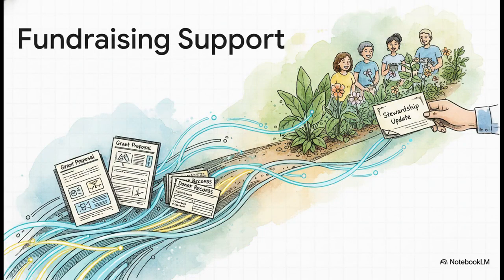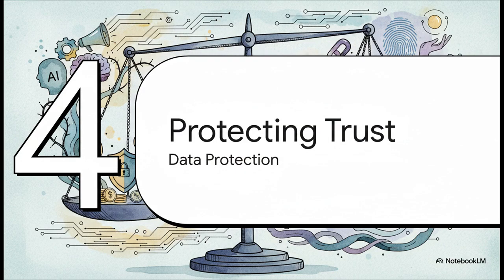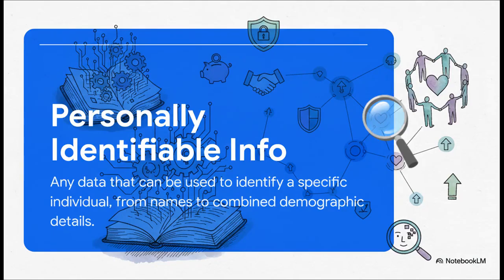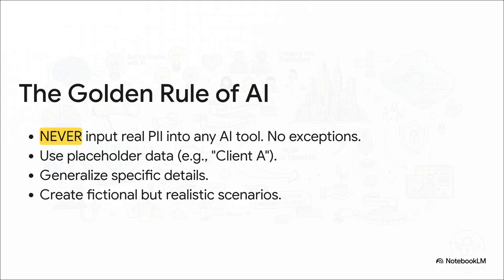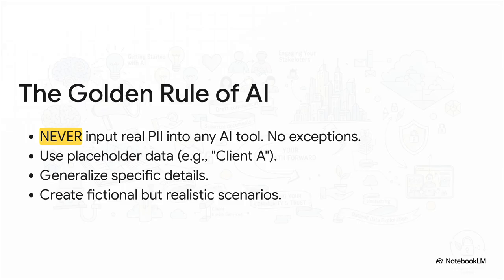Generative AI for Community Orgs Review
This guide provides practical AI strategies to amplify your impact. Master these tools to serve your community more effectively while honoring and protecting the trust you've worked so hard to build.

Chapter 1. Introduction to AI for Community Work: Distill the core value of AI for non-technical leaders. This chapter introduces accessible tools for amplifying impact, while establishing the foundational principle of ethical, trust-centered use.

Chapter 2. Getting Started with AI Tools: Demystify your first steps with AI. This chapter provides a practical roadmap for choosing the right tools and mastering simple but powerful prompting techniques to build skills and confidence safely.

Chapter 3. AI for Volunteer Management: Transform tedious volunteer coordination. Learn to use AI for recruitment and scheduling to free up time for the human relationships that improve volunteer retention and satisfaction.

Chapter 4. Supporting Donors and Fundraising: Revolutionize your fundraising capacity. Learn to use AI for personalized donor communication and efficient grant writing at scale, freeing you to build the key relationships that secure major funding.

Chapter 5. Client and Member Services: Enhance service delivery with better intake systems and resources, all while upholding an absolute commitment to client dignity. Learn how to leverage AI safely by never using real client data, ensuring confidentiality is always protected.

Chapter 6. Community Engagement and Outreach: Solve the challenge of consistent, multi-channel communication. Use AI to create compelling social media, newsletter, and event content that amplifies your message and deepens community engagement.

Chapter 7. Data Protection Fundamentals: Build a culture of trust by understanding the foundation of data protection. This chapter provides a clear guide to identifying Personally Identifiable Information (PII) and mastering the essential duties you have to keep your community's data safe.

Chapter 8. Protecting Information in AI Workflows: Leverage AI's power without risking community trust. This chapter details the non-negotiable principle for safe AI use: practical de-identification techniques that protect sensitive information. No exceptions.

Chapter 9. Email Security and Contact Management: Secure your organization's most vital communication channel. This chapter provides actionable steps to defend against cyber threats and manage contacts ethically, protecting the trust of every person on your list.

Chapter 10. Defending Against Data Brokers: Adopt a proactive strategy for protecting community members from the data economy. Learn concrete steps to remove sensitive information from data broker sites, enhancing the safety of clients, donors, and staff. This Explainer is free to use as is by Individuals and Organizations.  If you need a version with custom content or organizational branding, or collateral material, such as the report or written tutorial this Explainer was based on, contact Bob  - Chief Technologist at Virtualization Options LLC for more information. VOLLC Virtualization Options LLC - A Colorado-based Research, Education, and Advisory Organization